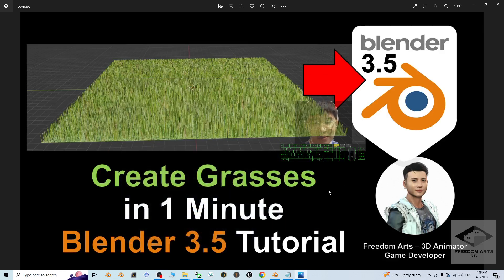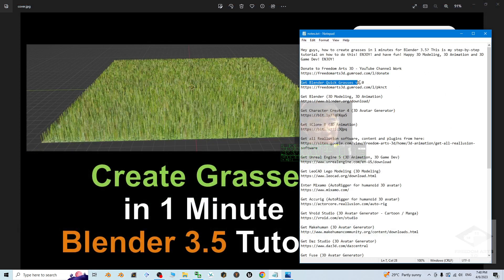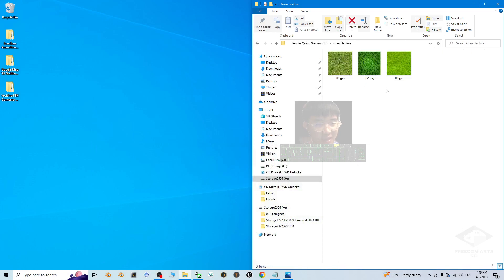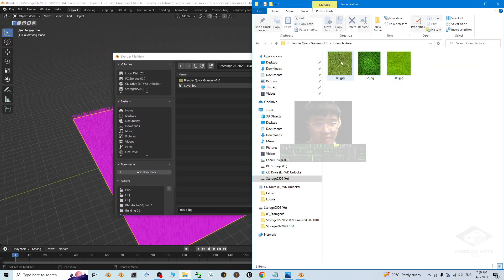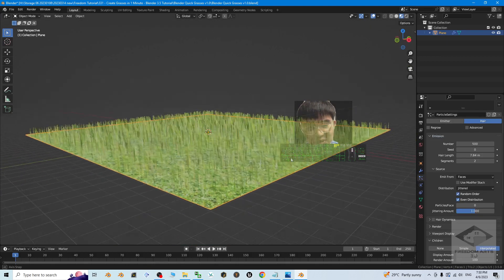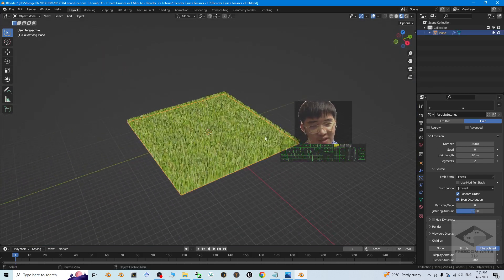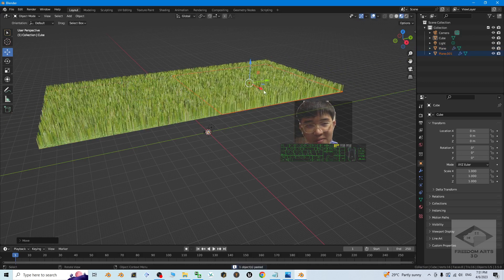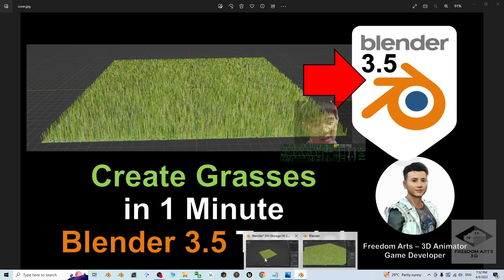How to create grasses in 1-minute - Blender 3.5 Tutorial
- Hey guys, how to create grasses in 1 minutes for Blender 3.5? This is my step-by-step tutorial on how to do this! ENJOY! and have fun! Happy 3D Modeling, 3D Animation and 3D Game Dev! ENJOY!

Your friend,
FREEDOM